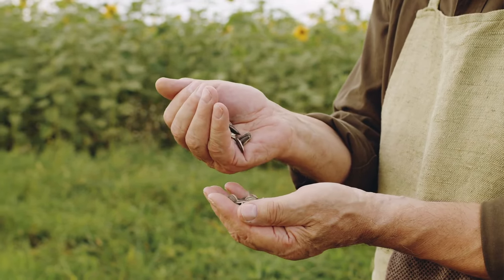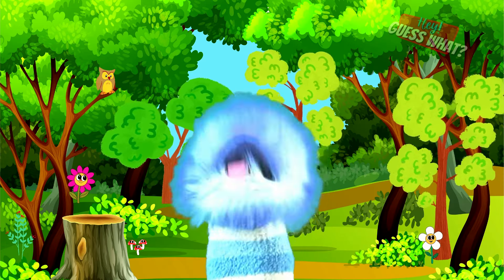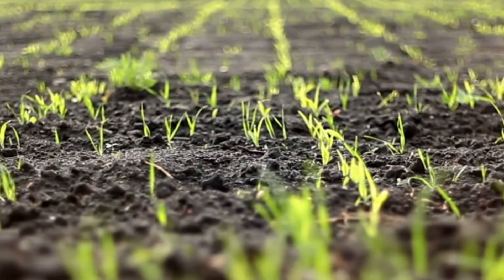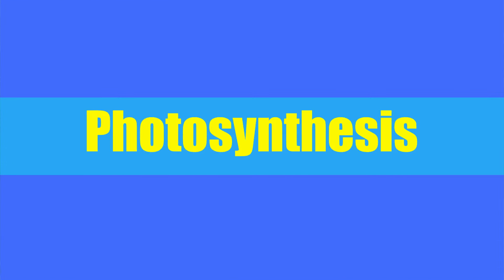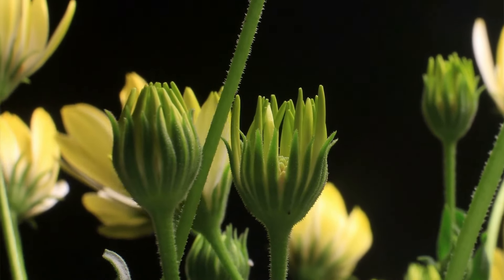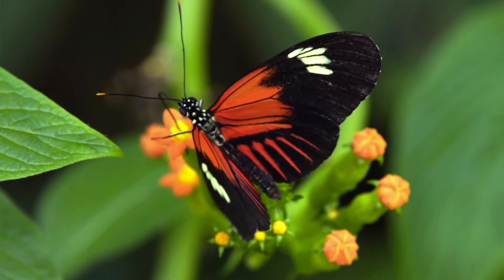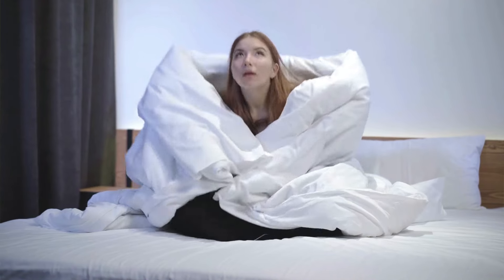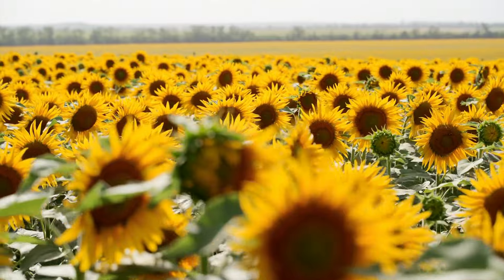Plant Life Cycle Facts For Kids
The Plant Life Cycle. Facts For Kids

In this short educational video, you're going to learn all about the stages of a plant's life cycle. A plant lives a life just like people and animals do. They start off as a seed, which is like an infant.

The next stage of the plant's life cycle begins with the roots that grow in the soil. The seed needs lots of sun and the right amount of water to begin growing roots.

Next, plants turn into a sprout, they pop out of the ground and begin to grow taller and eventually grow leaves.

The next stage is adulthood, which is a fully developed plant. Some plants will also grow flowers which contain the seeds, which is how new plants can start to grow all over again.

We hope you learn something cool from this video.